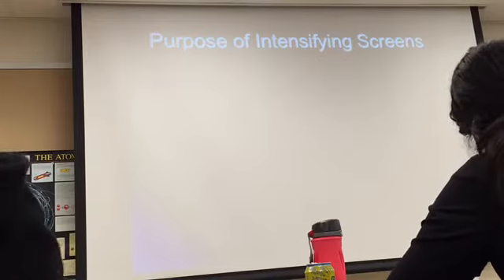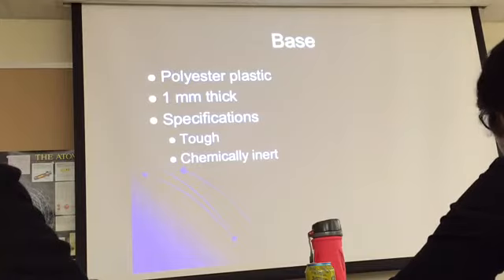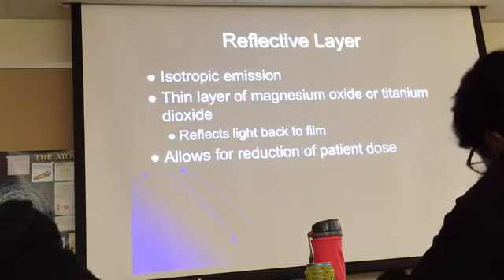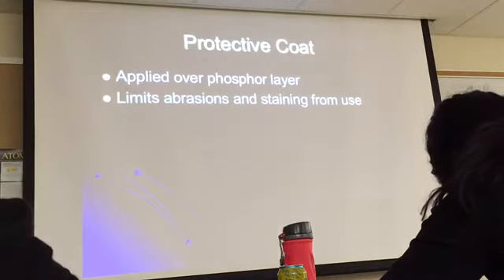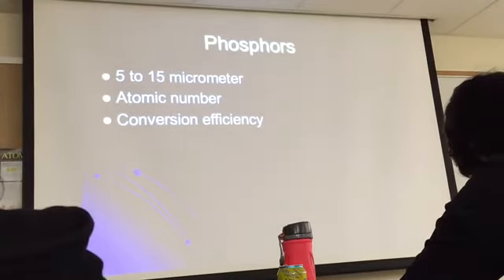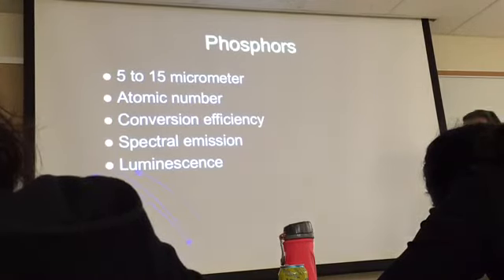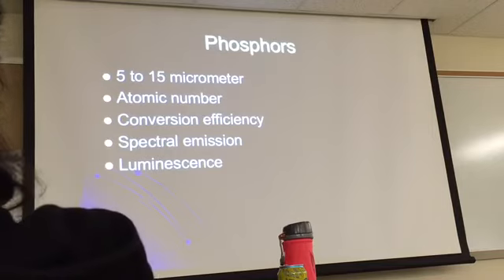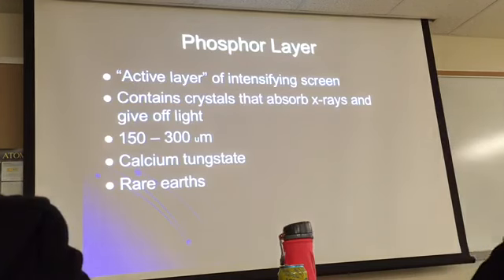Principles of Radiation Exposure Radt430 intensifying screens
intensifying screens